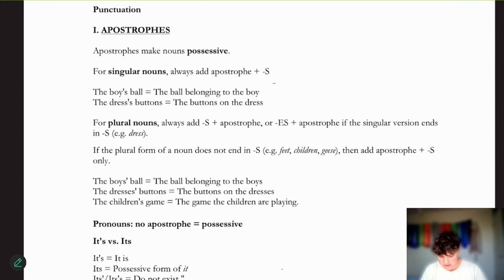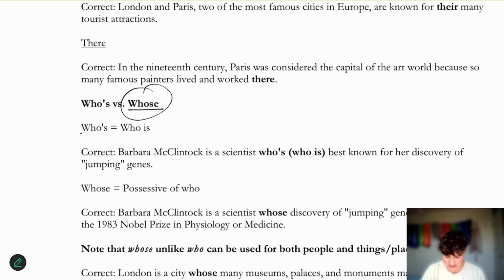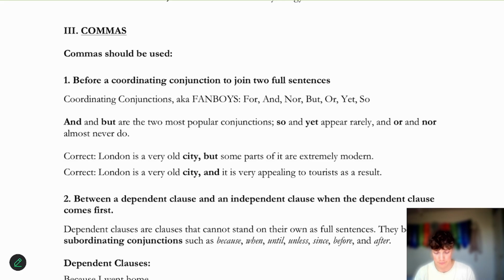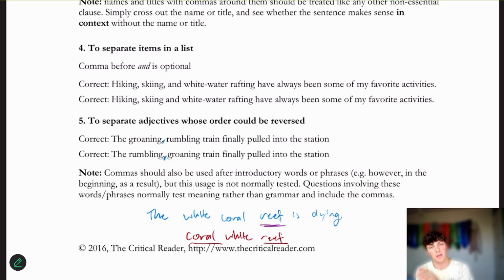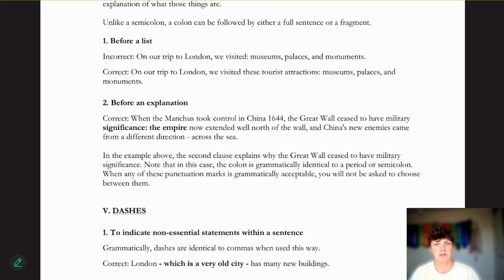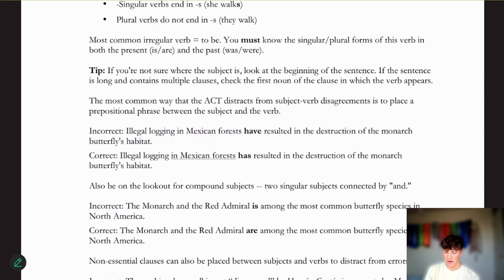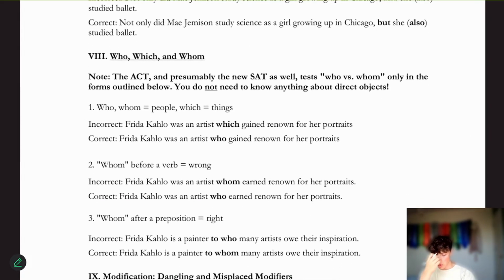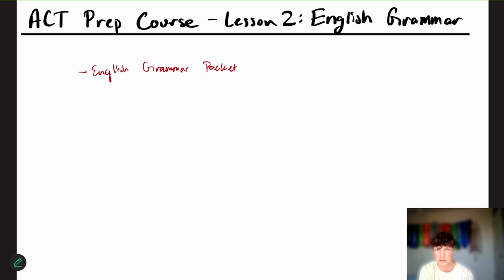Want a Perfect ACT English Score? Start Here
This video goes through the English Grammar Packet, reviewing the most important and difficult rules that the ACT tests.

Visit IvyTutoring.net for a Harvard Tutor! Mention you came from the Youtube Channel to get a discount!